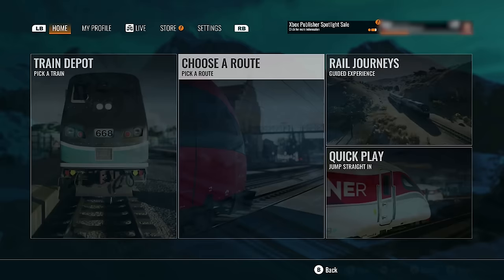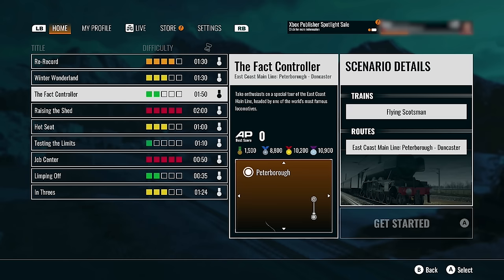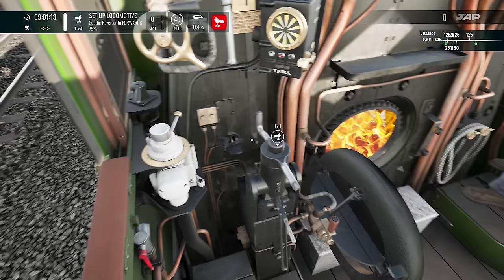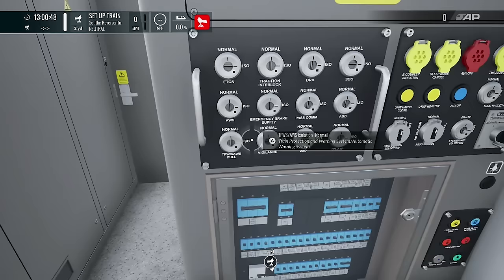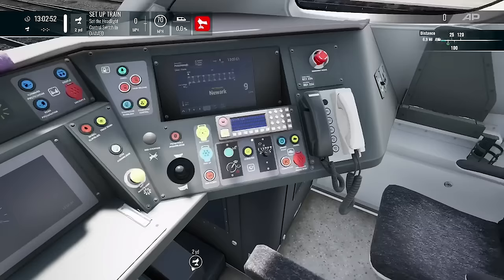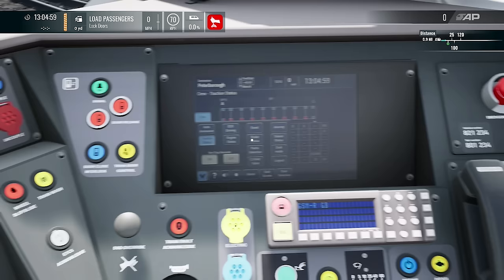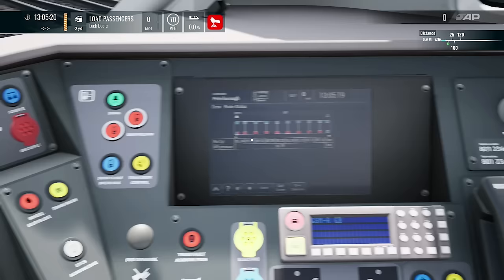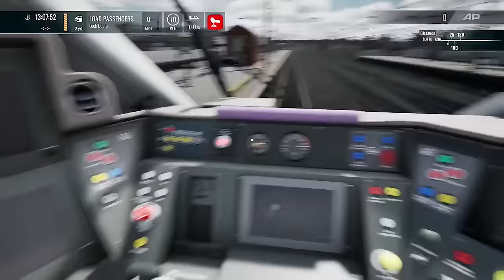Real Train Driver tutorial for Train Sim World 4 | Part 2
What happens when you hand an Xbox controller to a qualified LNER Train Driver and get her to play TrainSimWorld4 with safety systems active? Check out part 1 to see the basics of TSW4!

Jess shares her expert commentary about what it's like to drive a Class 801 Azuma train up to 125mph on the ECML, with helpful tips for driving the Hot Seat scenario on the East Coast Main Line route when you're playing for yourself.

Chapters:
00:00 Flying Scotsman
01:53 Safety systems activation
09:53 Leaving Doncaster
15:20 Temporary speed restriction
17:50 AWS explanation
22:01 Hot weather driving
24:26 Retford area
35:30 Signalling explanation
38:00 Approaching Newark
43:34 Driver training